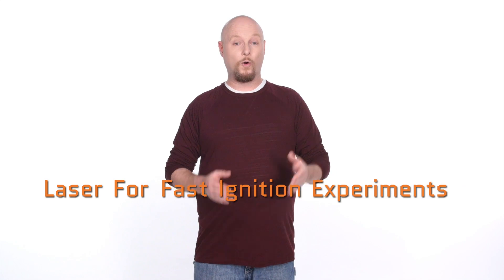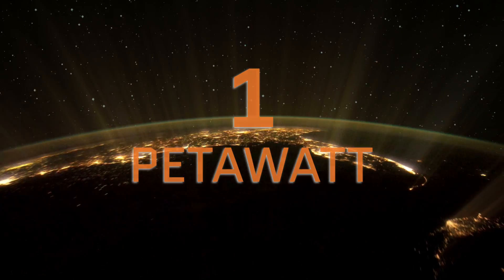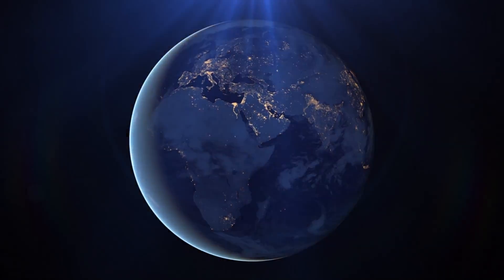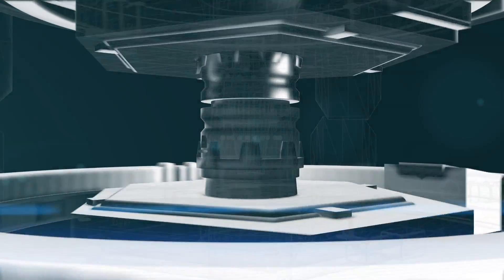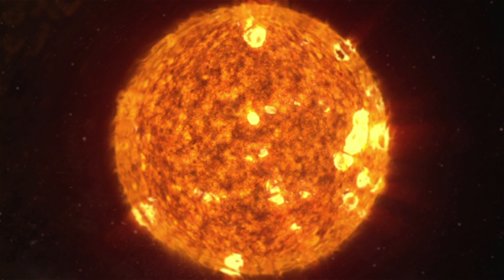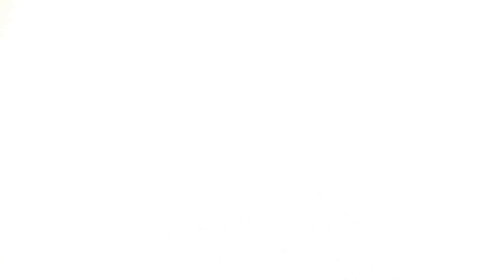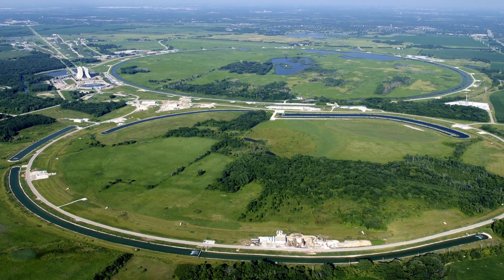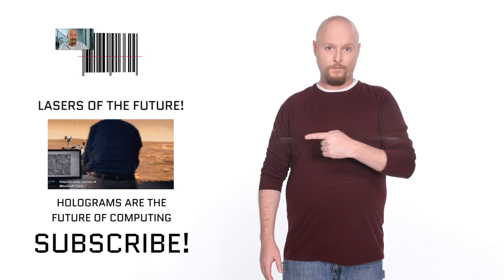Petawatt Power: Lasers of the Future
In July, scientists at Osaka University in Japan fired a laser capable of producing a 2-petawatt pulse – that’s 2000 TRILLION watts of energy, released in a short amount of time. What types of scientific applications could this have?

We have a question for YOU. What future technology are you interested in hearing more about?